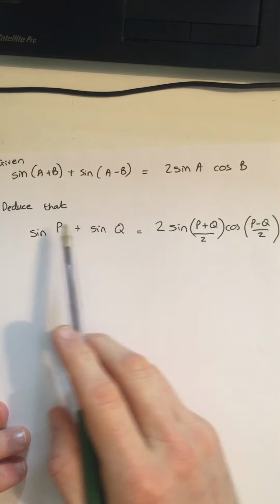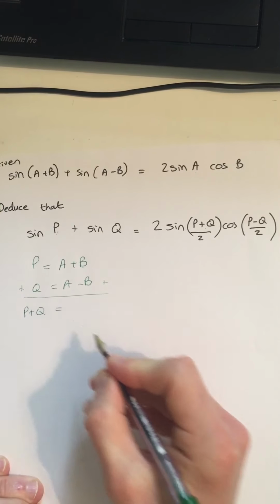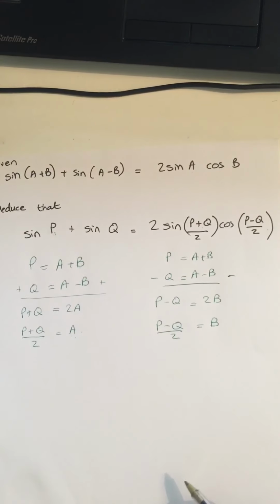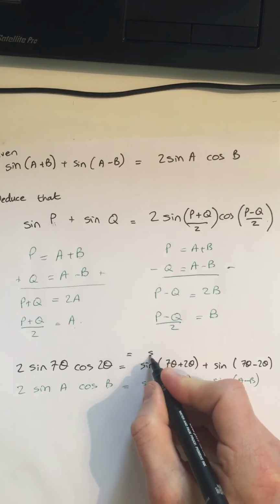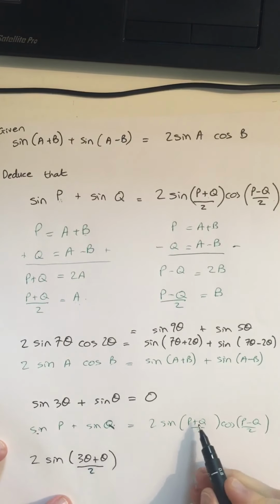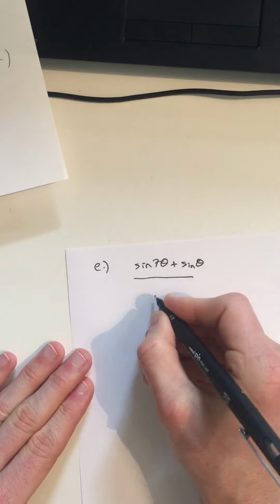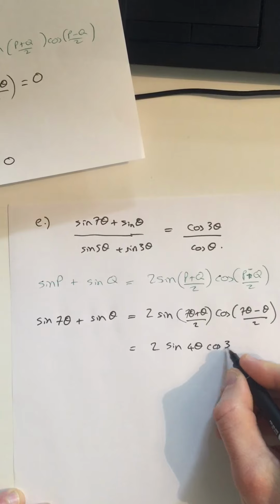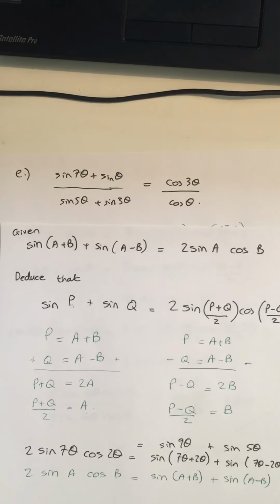Sum of trig functions